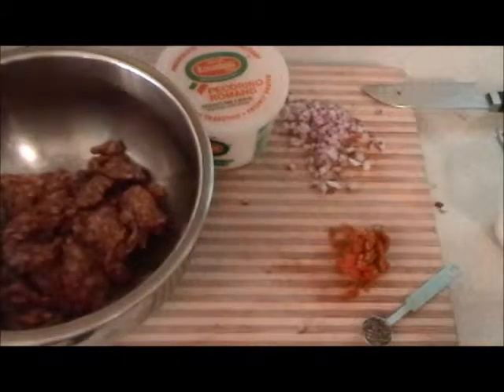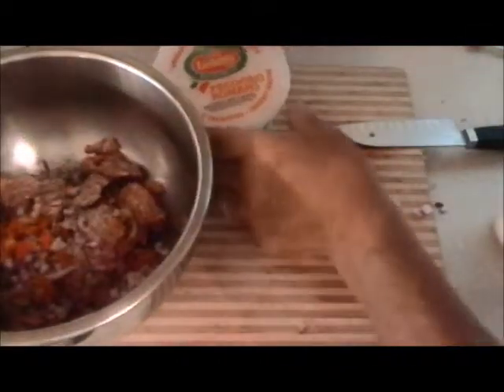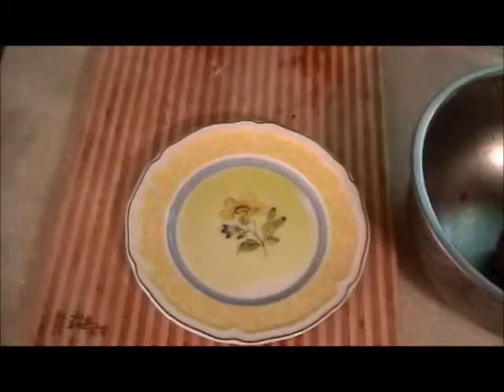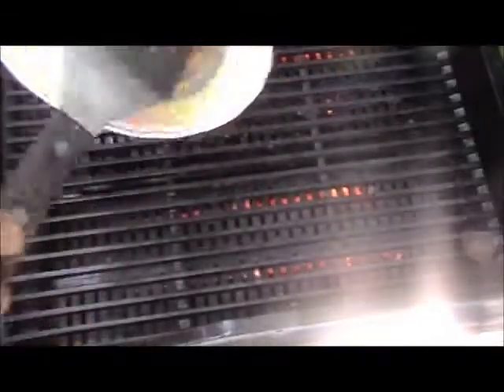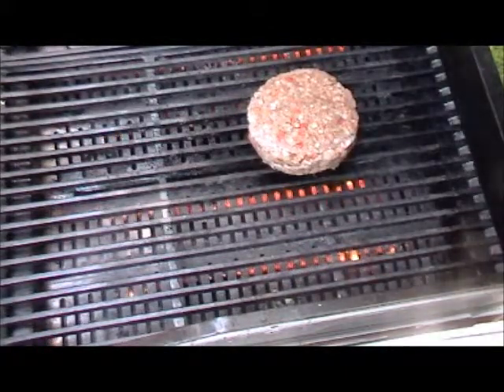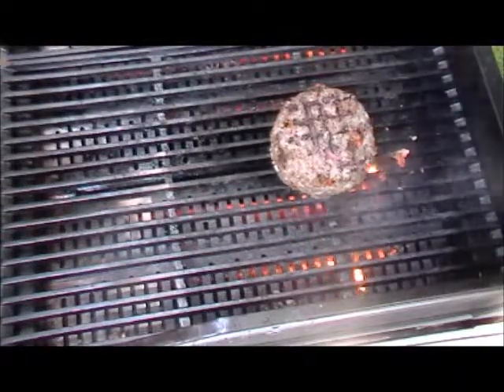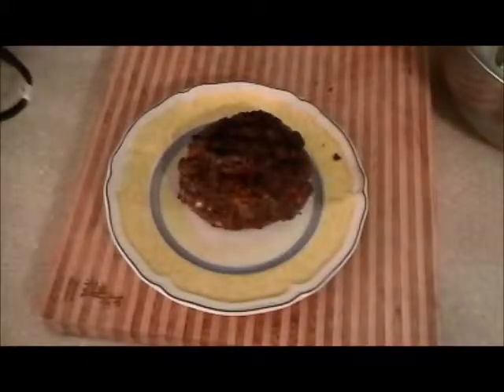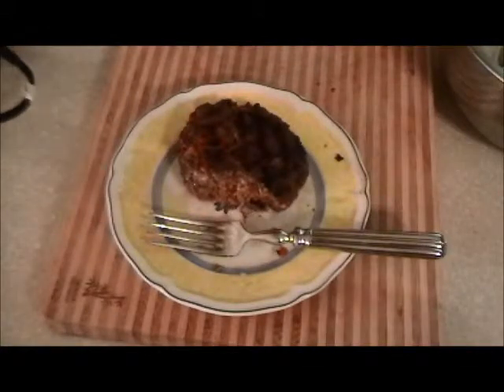stuffed hamburger with sundried tomato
How to stuff a hamburger with sun dried tomato, red onions and cheese

At 31 seconds the recipe ingredients are listed